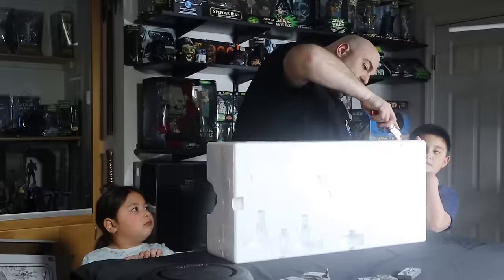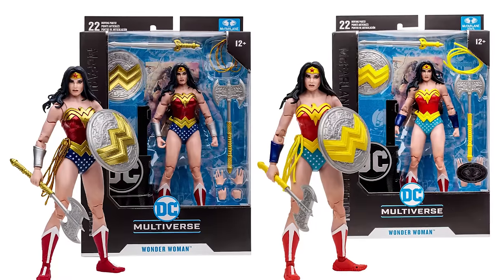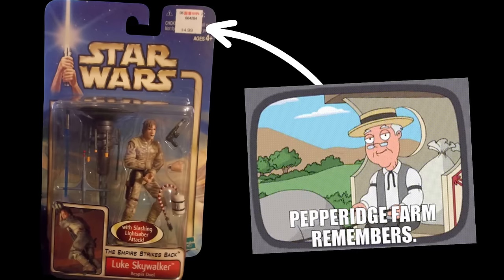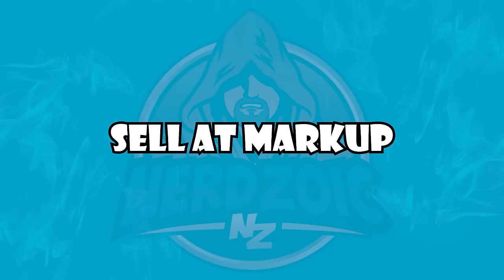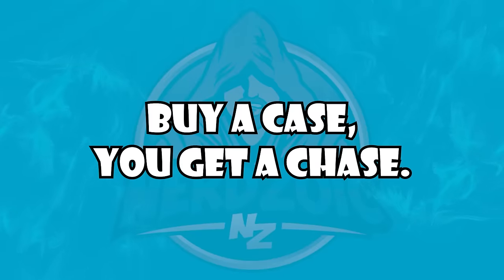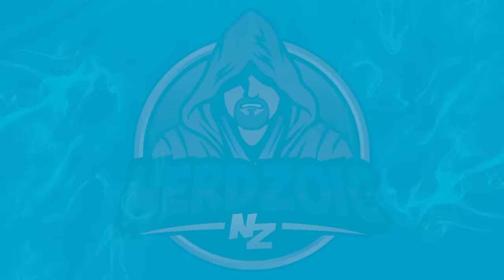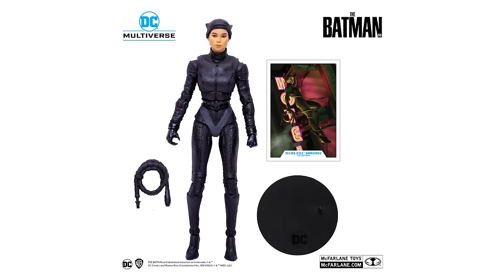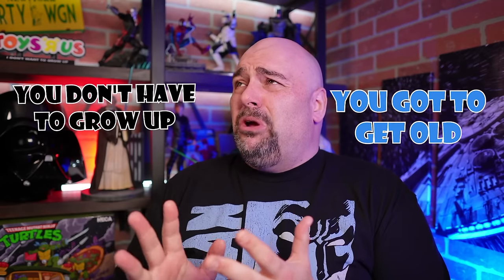Chase Figures: Scourge on Toy Collecting or Necessary Evil?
McFarlane (and many other toy lines) have used the concept of "Chase" figures for decades now.  As someone with the unique perspective of both a collector and retailer, how do I view their impact on the toy collecting hobby and how do I go about selling them?

The Nerdzoic Toy Store is (obviously) owned and operated by my family.  We profit off of all purchases made from the store.  We often review or link to products we like and think you might as well. We am a participant in the Amazon Services LLC Associates Program, an affiliate program designed to provide a means for us to earn fees by linking to Amazon.com.  We also participate in the Entertainment Earth affiliate program, the eBay affiliate program, and many others.